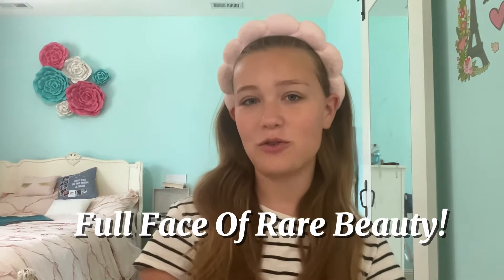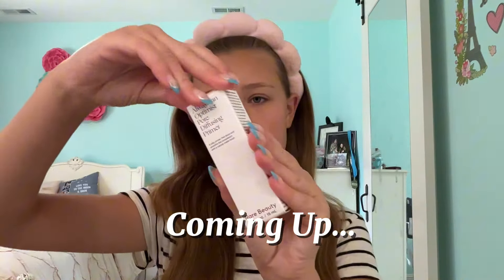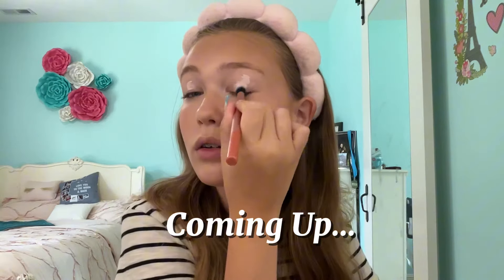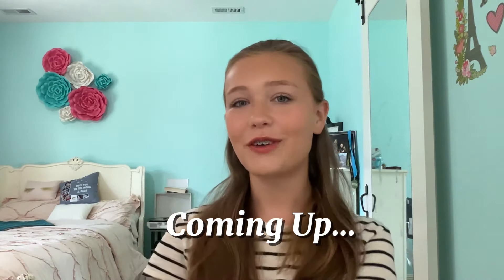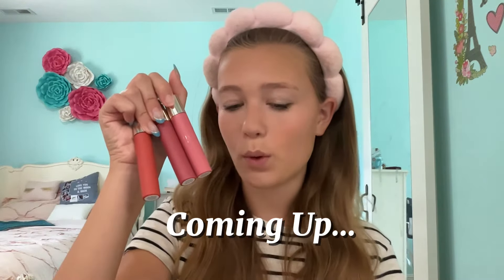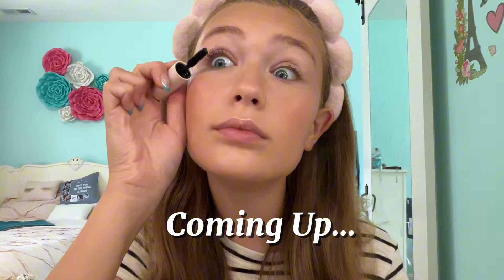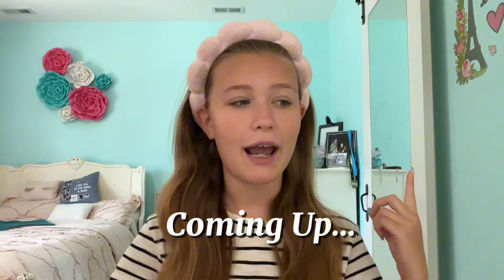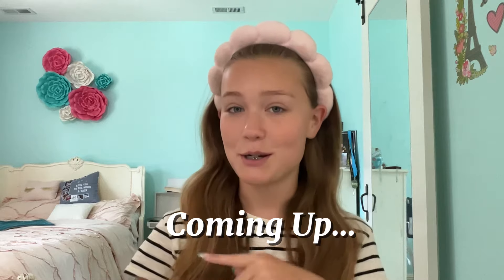Full Face Of Rare Beauty!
Hi Guys!

I’m today’s video I did a full face of rare beauty! Enjoy!